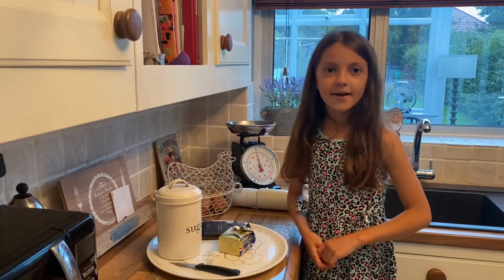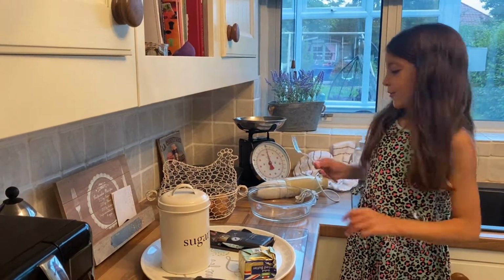SISTERMIX Kitchen - Very chocolatey chocolate cake